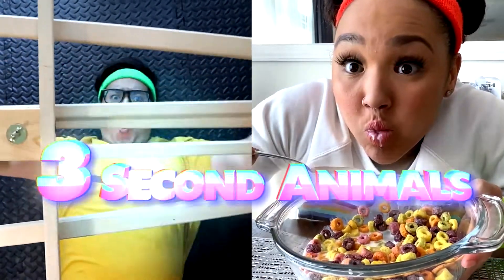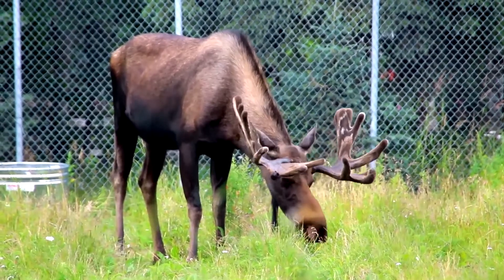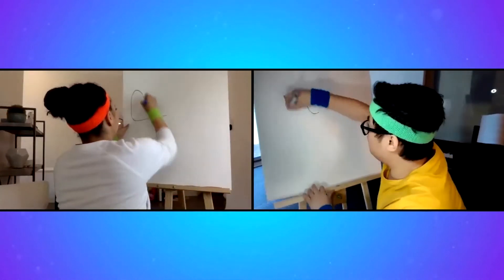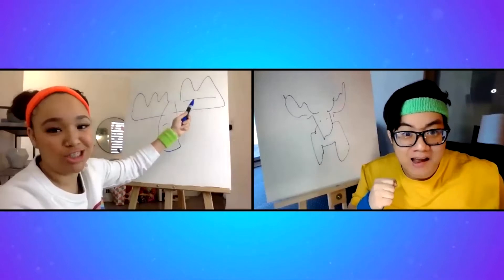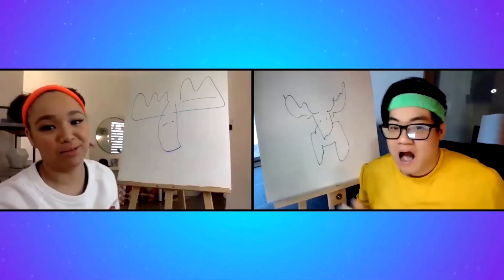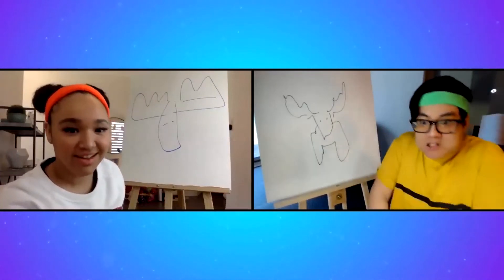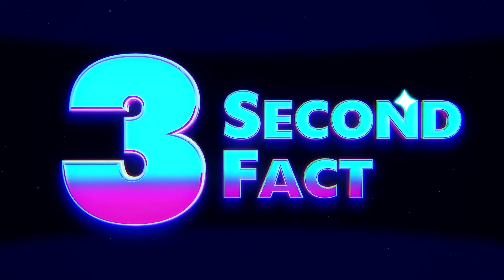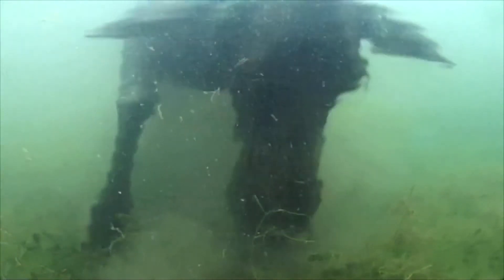3 Second Animals: Moose | CBC Kids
Are these three second moose drawings Mr. Orlando approved? No, they are not!  Watch to see who draws it better in only three seconds.

Watch CBC TV weekdays 7 a.m. to 11 a.m. | NL 7:30 a.m. to 11:30 a.m.

Saturdays Ontario & Quebec 6 a.m. to 12 p.m. | NL 6:30 a.m. to 1:30 p.m. | Maritimes provinces 6 a.m. to 1 p.m. | Manitoba & Saskatchewan 6 a.m. to 11 a.m. | Alberta 6 a.m. to 10 a.m. | British Columbia 6 a.m. to 9 a.m.

Sundays 6 a.m. to 8 a.m. | NL 6:30 a.m. to 8:30 a.m.